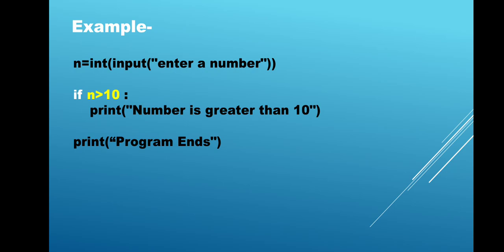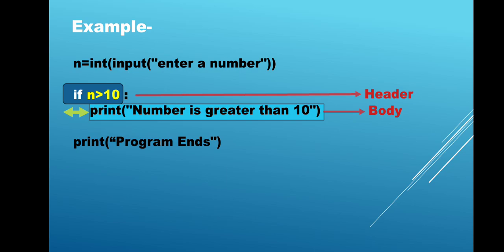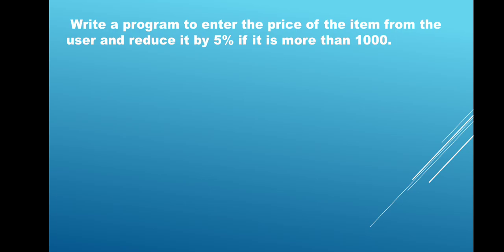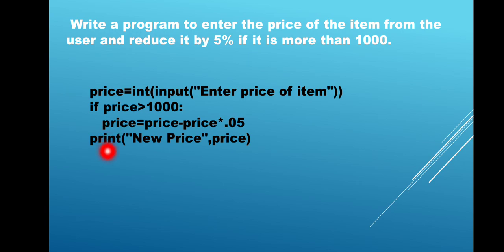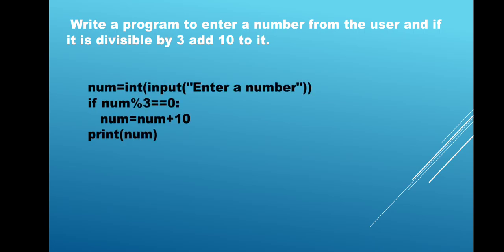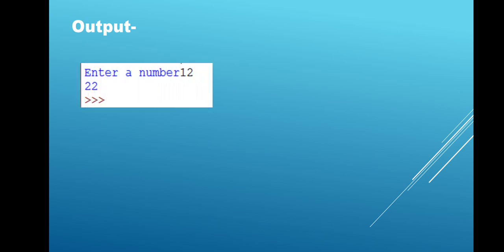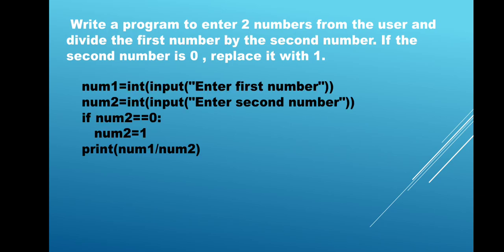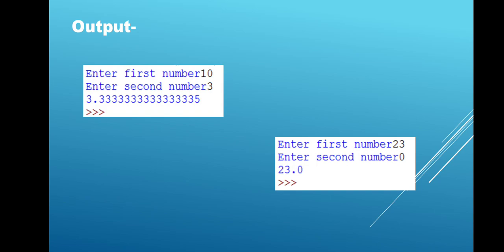flow of control part2